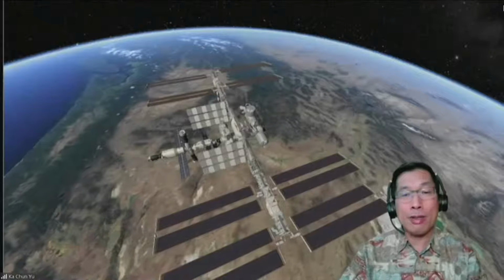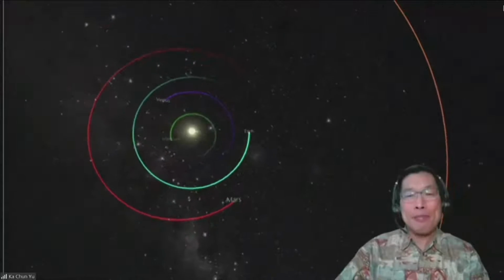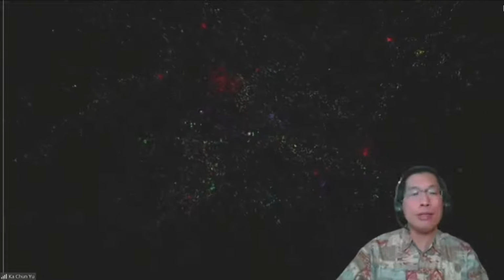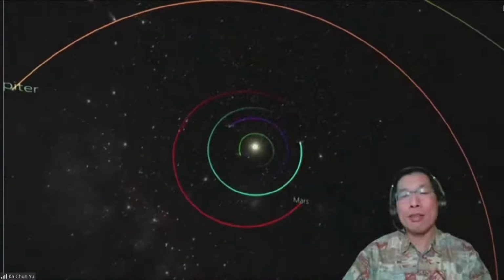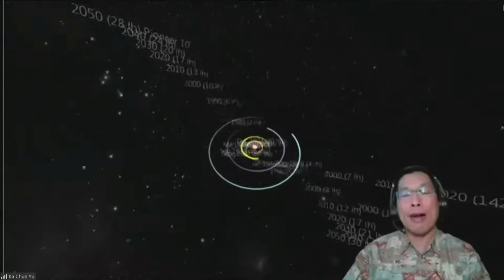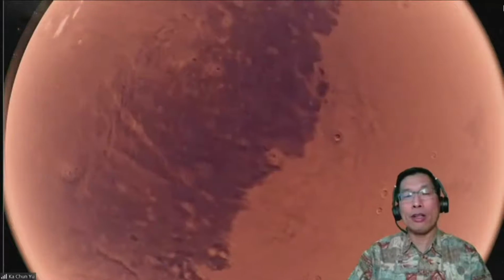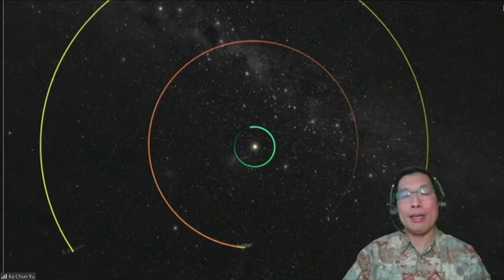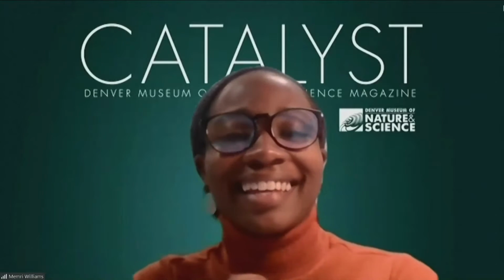Science Division Live - Scale Of the Universe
How big is the Solar System? How large is our Galaxy? How enormous is the observable cosmos? Take a live interactive tour of the known universe and explore truly astronomical scales and distances.